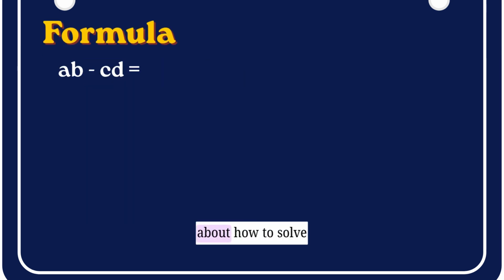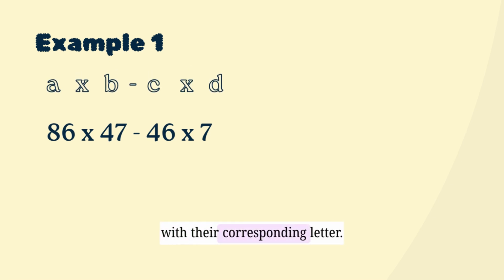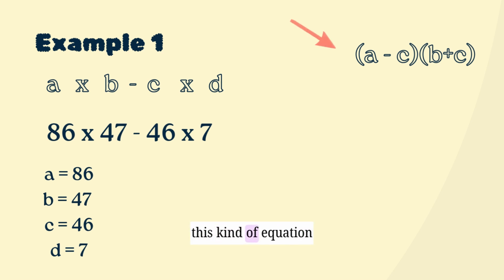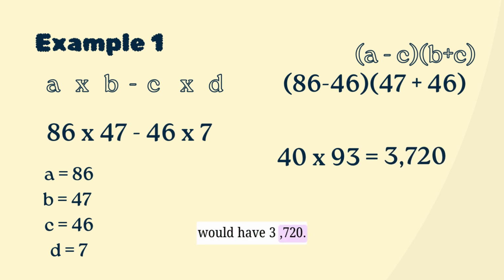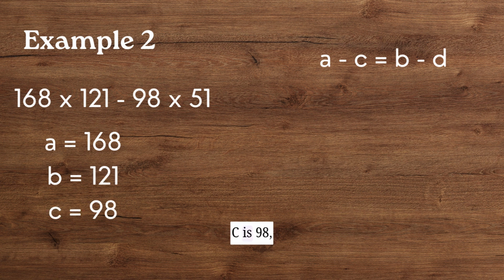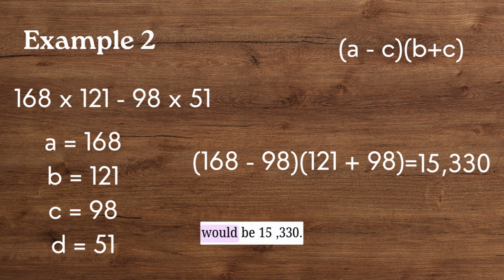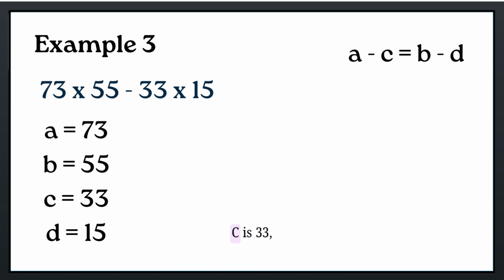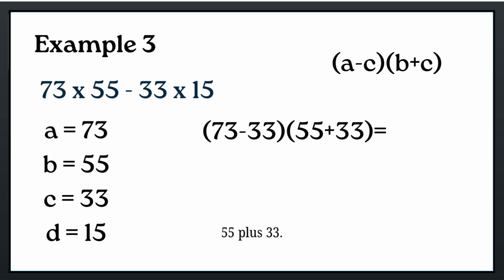How to Solve Subtraction of Two Multiplied Numbers in 5 Secs!!